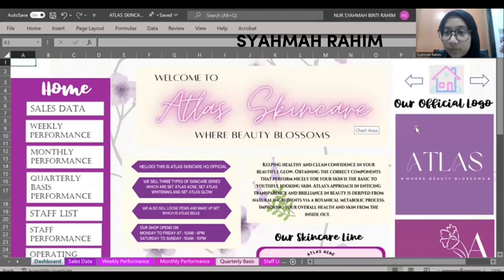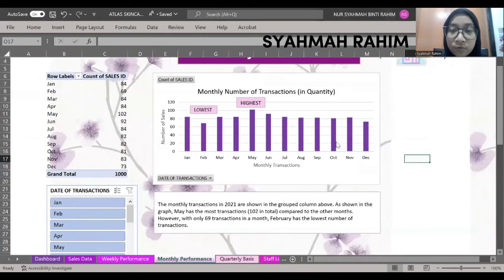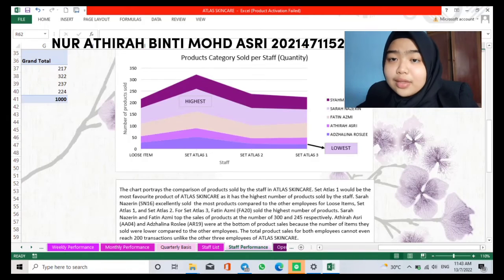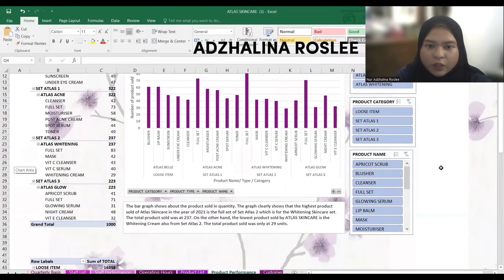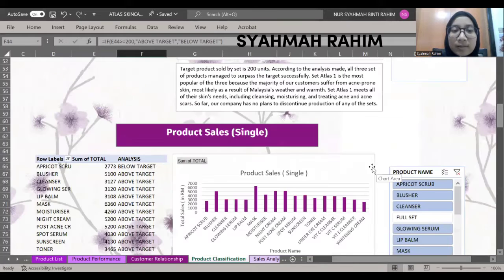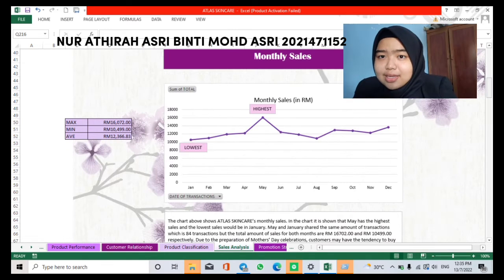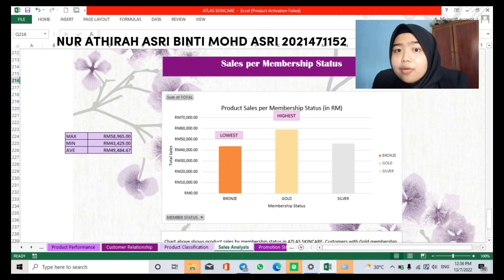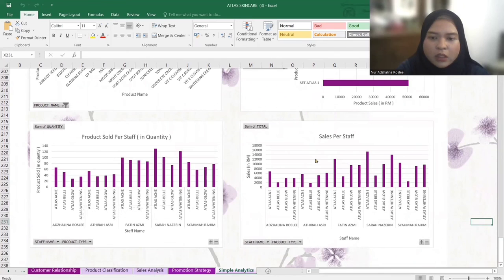CSC408: GROUP 6 (ATLAS SKINCARE)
NUR SYAHMAH BINTI RAHIM (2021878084)
FATIN NUR AFIQAH BINTI AZMI (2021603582)
NUR ADZHALINA BINTI ROSLEE (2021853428)
NUR ATHIRAH BINTI MOHD ASRI (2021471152)
NOR SARAH BINTI MOHD NAZERIN (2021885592)